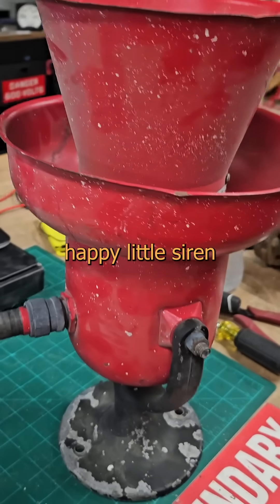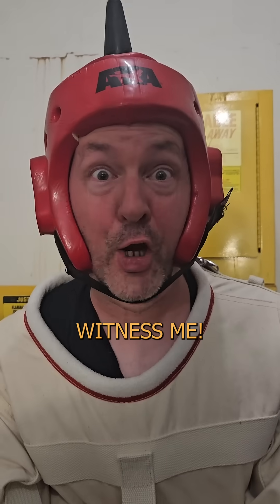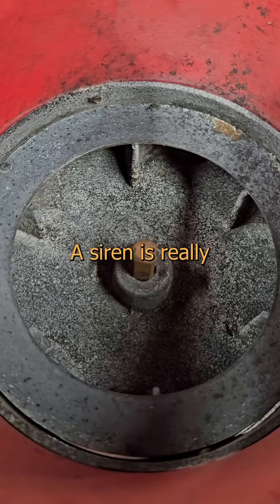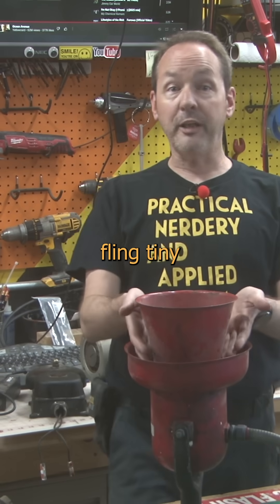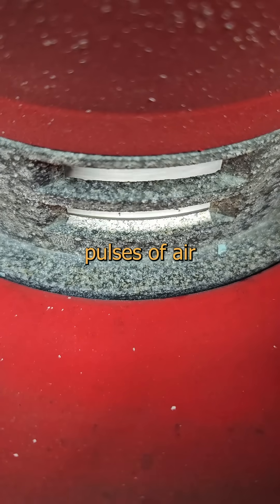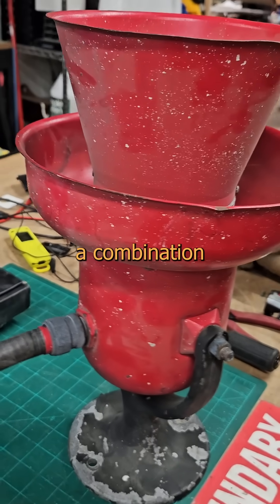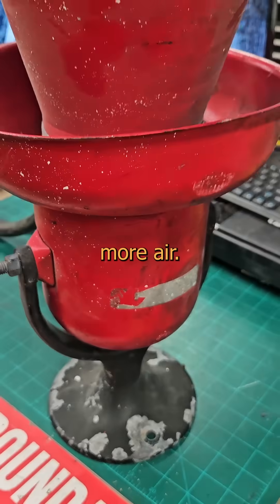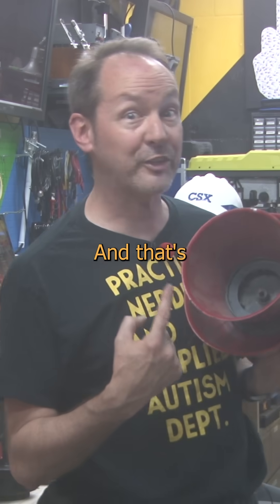How A Siren Works